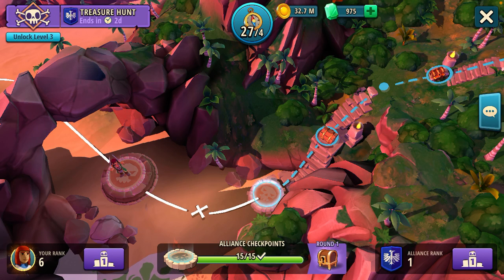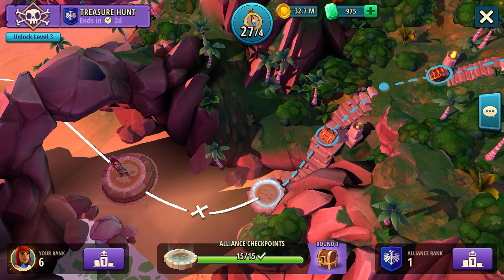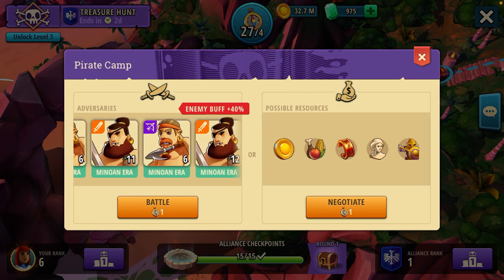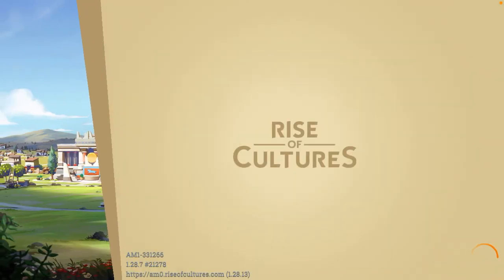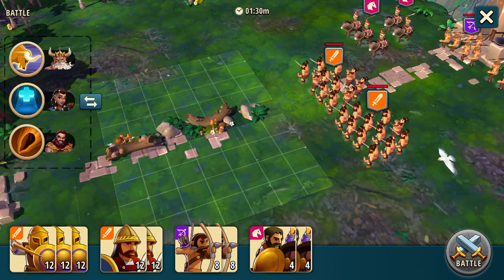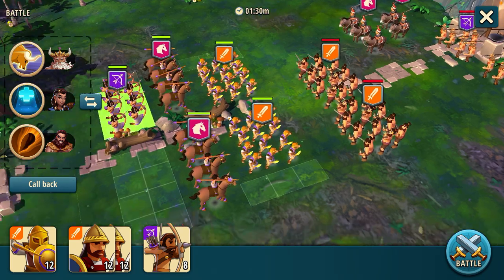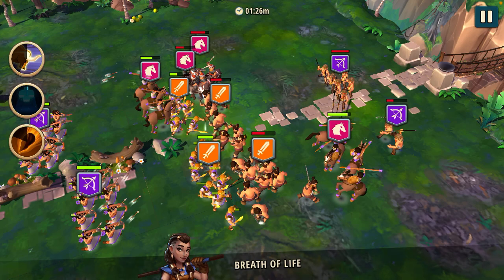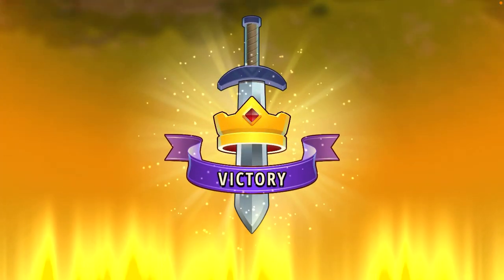Treasure Hunt Guide - Stage 26 w/ Commentary - Minoan Era